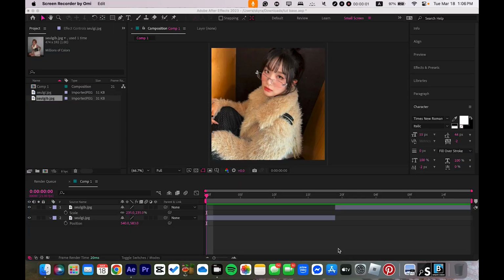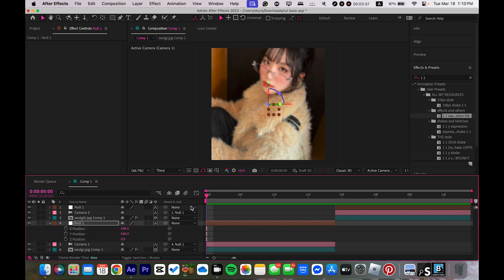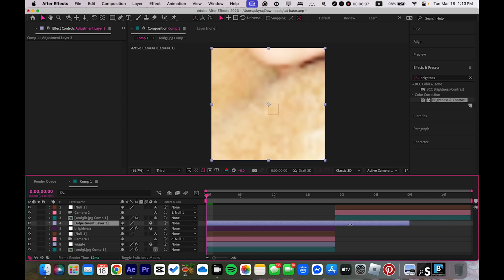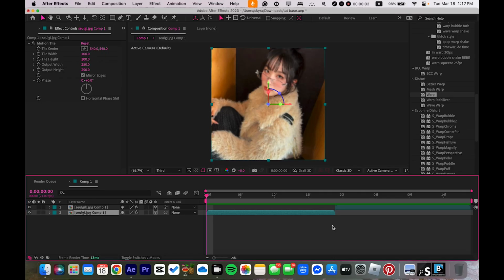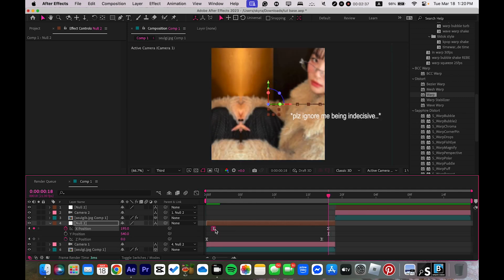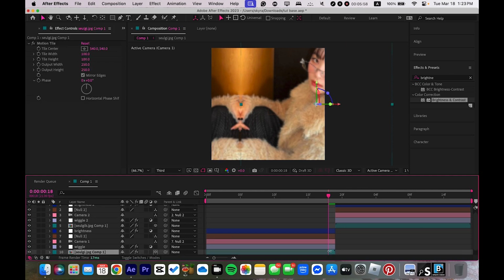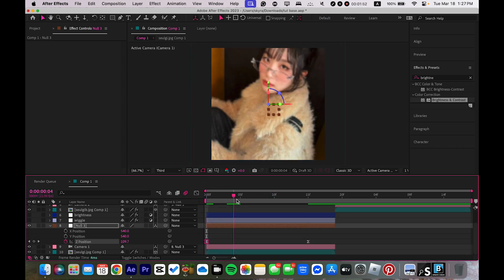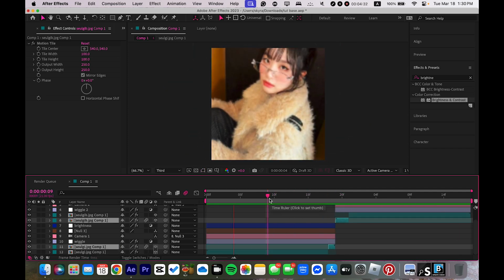no motion blur style ib recailed tutorial part 1 | After Effects ౨ৎ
here’s a tutorial on the “no motion blur style” inspired by recailed on instagram!
let me know if yall want a pt 2 with more advanced transitions🙌🏽hope this helped though comment any questions you have
౨ৎ
gonna try and be more active in the future as well!!
thumbnail cc yuegrimoire
⋆. 𐙚 ˚

00:00 Intro
00:38 Example 1: Zoom & Warp
8:00 Example 2: Slide
13:55 Example 3: Rotation
17:27 Outro